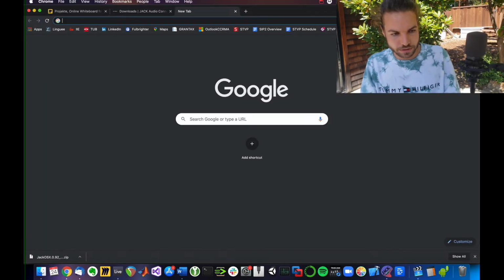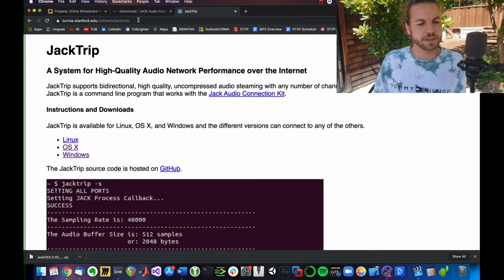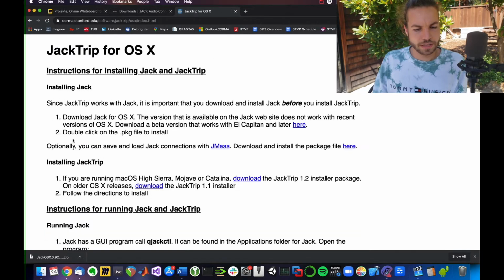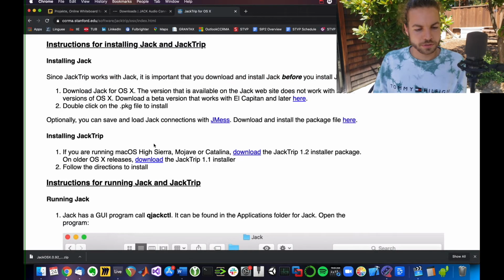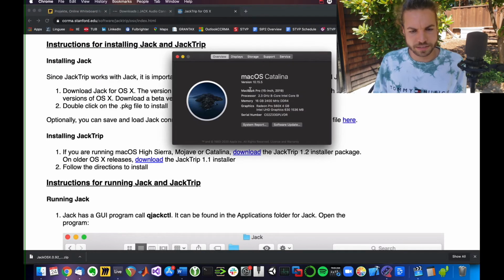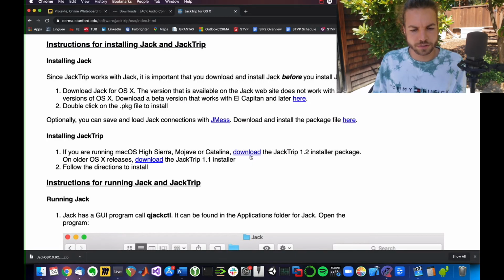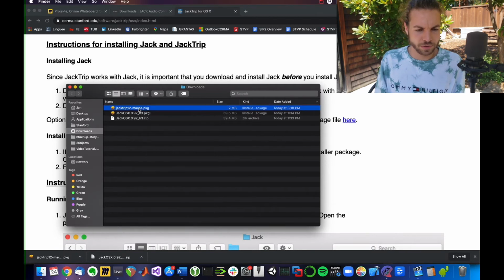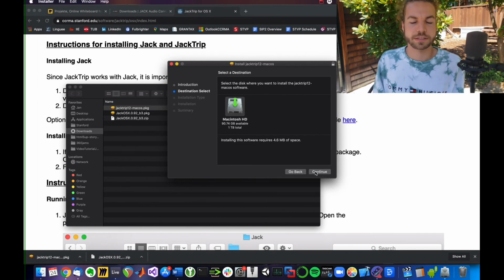3.2 - Software Installation Jacktrip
Want to jam in quarantine? Learn how to make music over the internet in real time.

Please leave any questions or feedback in the comments. Hopefully we can get a conversation going, help each other and exchange experiences.

Chris Chafe, Matt Wright, Synthia Payne, Robert B. Edgar, Nick Porcaro, Julius Smith, John Crossman, Bonnie Kwong, Marina Bosi, David Kerr, Michael Dessen, Fernando Lopez-Lezcano, Ben Loveridge, the IETF, CCRMA, my friends from the Music Department, and everyone else involved!